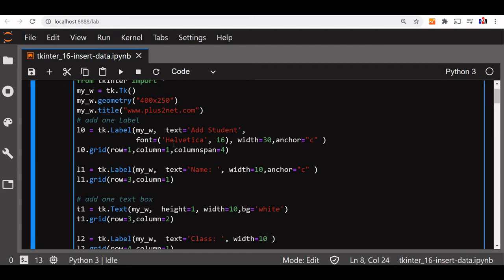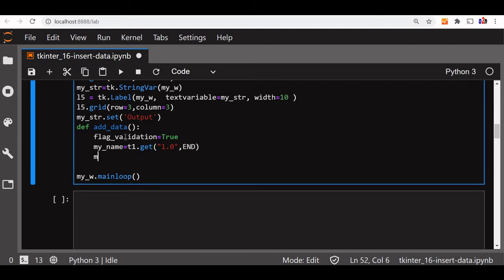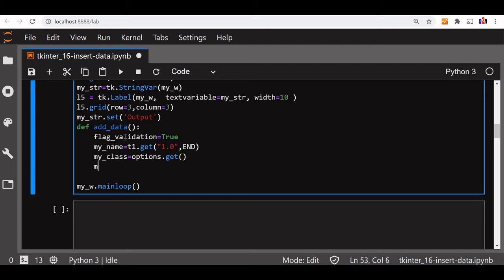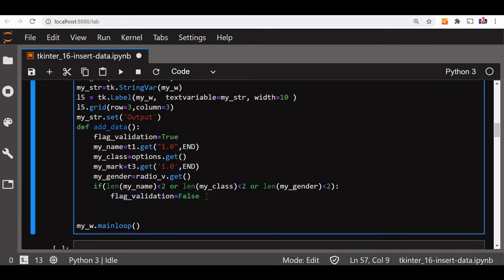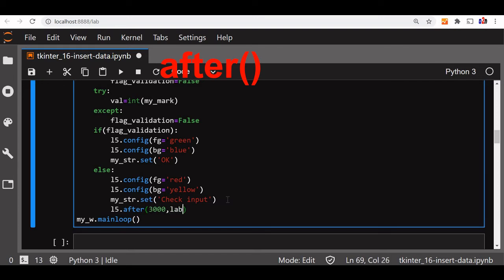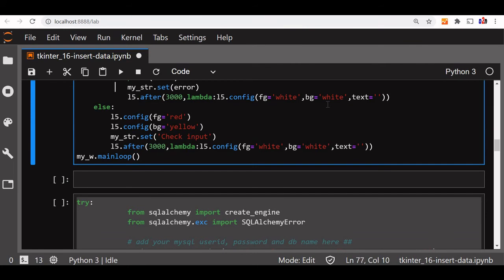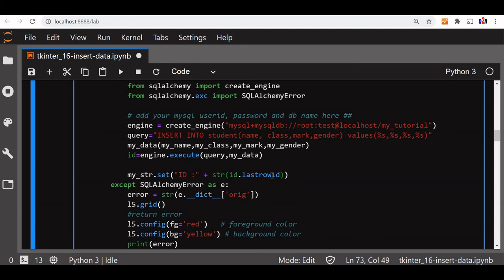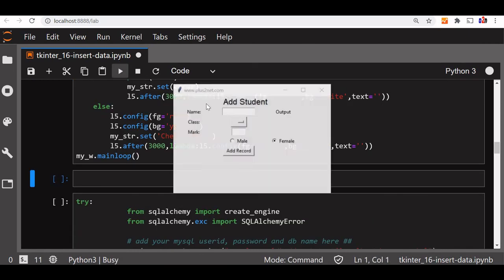Tkinter window to take user inputs& add data to MySQL table after validation & displaying messages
Creating the GUI window with components to accept data and submit.
First we will display our widgets on the window to guide user to enter data. We have four fields of data to collect from user.
The name of the student is one entry Text box
Class of the student is one OptionMenu with three options showing three classes
Mark of the student is one entry Text box
One pair of radio buttons to accept gender with values  Male or Female
Submit button is used to collect the user entered data and store them in MySQL student table.
Each input is associated with one Label showing text about the input and one final Label with displays the messages to the user based on validation of inputs and success or failure of data insertion to MySQL table.
Validating user entered data
Once the submit button is clicked by the user, we will read the data entered or selected by user
Validation of user input data.
Before storing the data in MySQL table , we will check the input data. This checking will change based on the requirements but here we will go for some minimum requirement like length of the data entered by user and checking mark is integer or not.
We also need to give appropriate message to user saying about their status of input data. Here we kept the condition that the user has to enter name field of minimum 3 char and mark should be minimum 2 char or user has to select one of the class. In gender filed by default one of the radio button is always remain in selected mode.
If all validations are passed then the data is inserted to MySQL database, otherwise the error message is displayed to the user.
This message display will last for 3 seconds by using a timer and after 3 second the message will be hidden.
While inserting data to MySQL sample table , a parametrized  query is prepared first. A tuple is prepared with the user entered data and then the query with the parameters are passed as options ( separately ) to MySQL by using execute method.
By sending the data separately , we are preventing injection attack .
Once the data is inserted, the id of the record as assigned by MySQL is returned and same is collected by using lastrowid